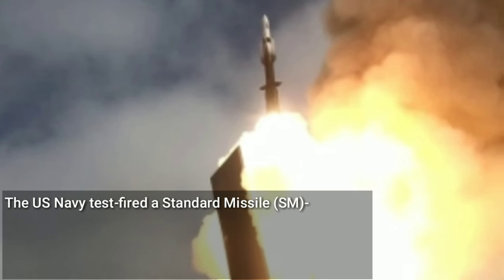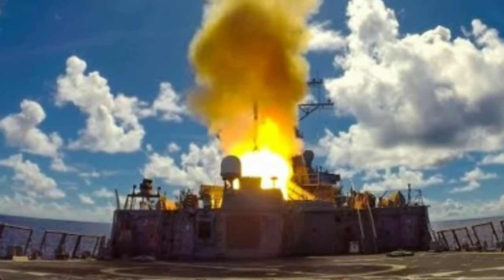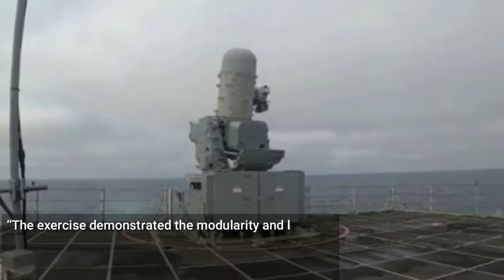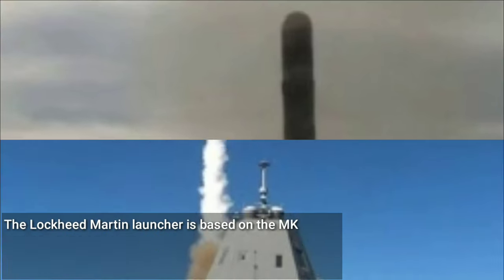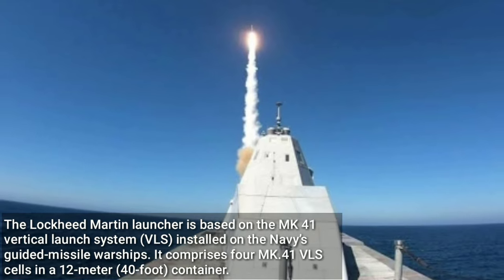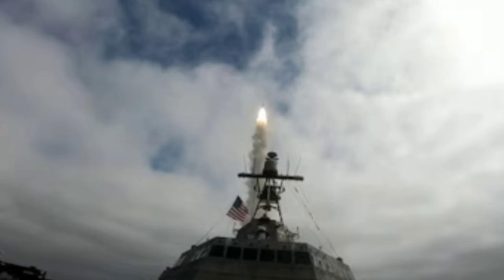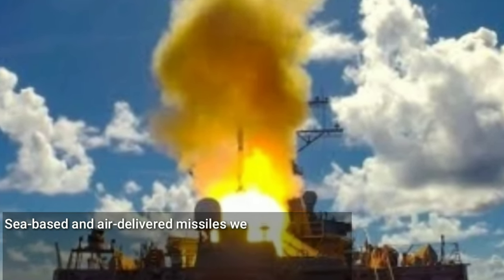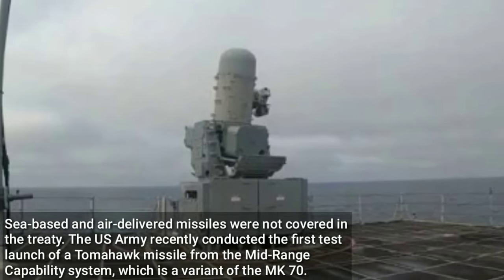US Navy Tests Sea-Based Containerized Missile Launcher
The US Navy test-fired a Standard Missile (SM)-6 missile from a containerized launch system aboard a littoral combat ship (LCS). The service didn’t identify the system, but it seemed to be the MK 70 Payload Delivery System.

Source : The defense post